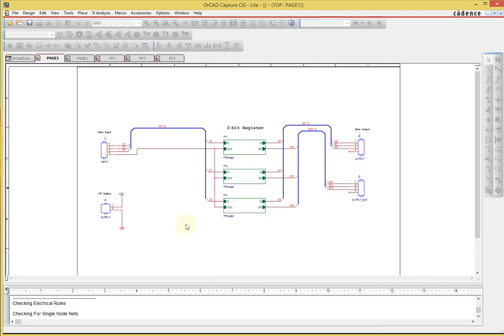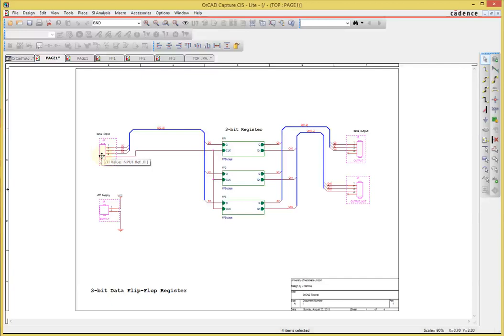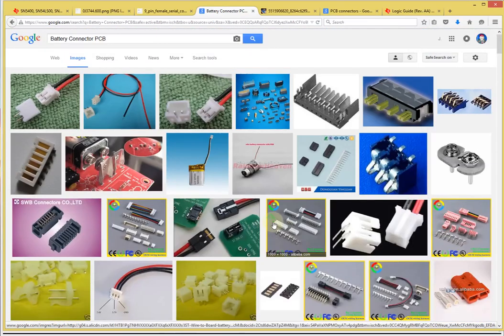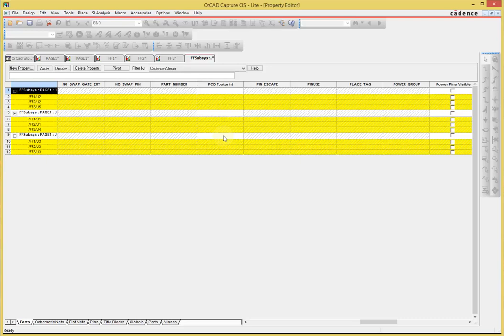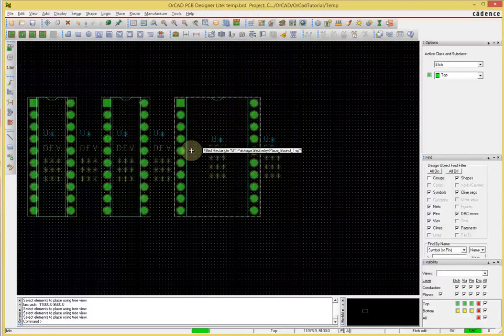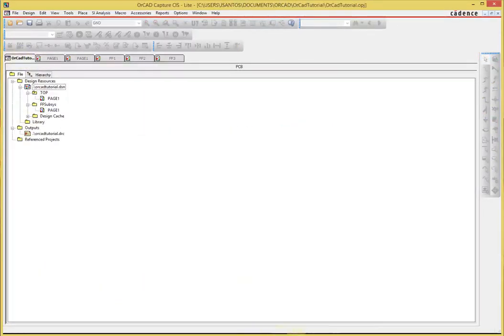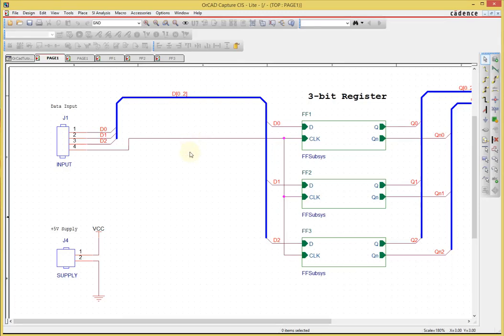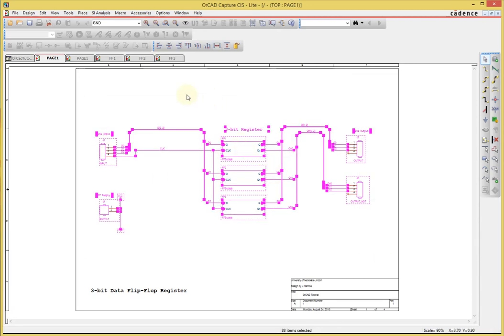OrCAD for Students: Footprints and the Netlist (Board) File (Lecture 3)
OrCAD Tutorial for students: Assigning Footprints and Generating a Netlist (Board) File

This third video in the series viewers are shown the last important detail needed to successfully generate a Netlist (board) file in preperation for routing and layout:  the assignment of _footprints_ to all parts in your schematic.

This video is part of a lecture that is usually presented for students in class every semester, so the presentation is in 'lecture format', and not intended to be a quick "how to" on learning how to use OrCAD software (there's plenty of videos for that).

Comments and questions by general viewers should be sent via the e-mail listed at the end of the video.  Students in the UNO/UNL system can contact the author directly.

Those wishing to learn more about University of Nebraska-Lincoln's Engineering program, please

Last Edited: Aug. 31, 2016, 3:05 PM CST.